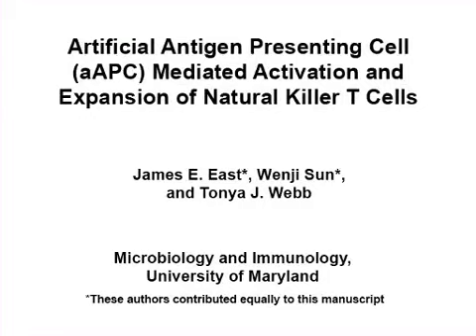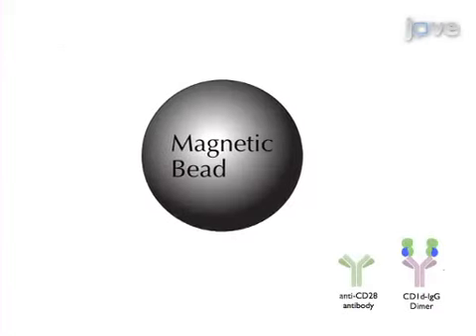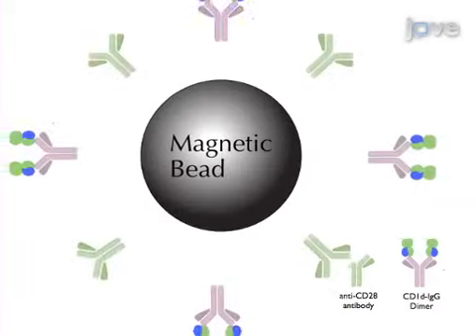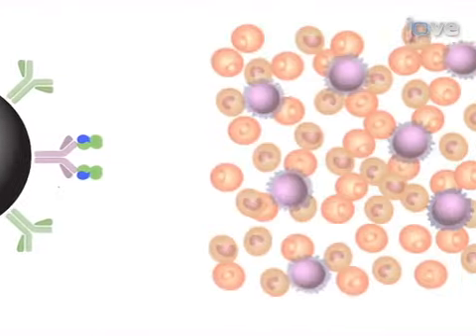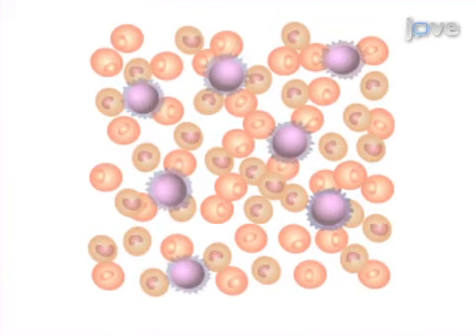aAPC Mediated Activation and Expansion of Natural Killer T Cells | Protocol Preview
Artificial Antigen Presenting Cell (aAPC) Mediated Activation and Expansion of Natural Killer T Cells -  a 2 minute Preview of the Experimental Protocol

James E. East, Wenji Sun, Tonya J. Webb
University of Maryland , Department of Microbiology and Immunology;

Here we describe a method for activating and expanding human NKT cells from bulk T cell populations using artificial antigen presenting cells (aAPC). The use of CD1d-based aAPC provides a standardized method for generating high numbers of functional NKT cells.